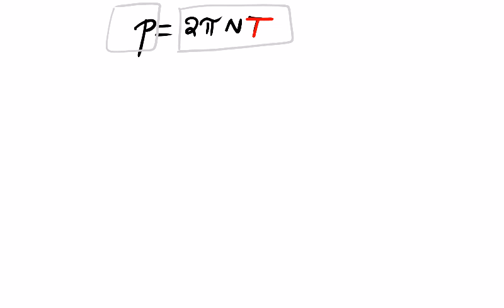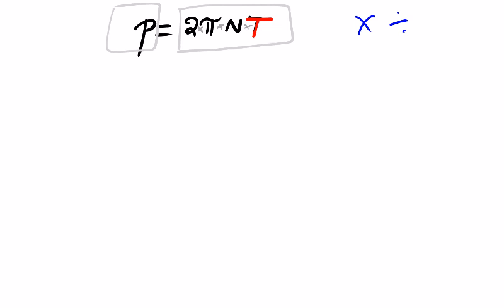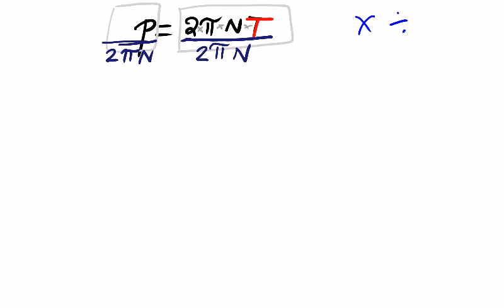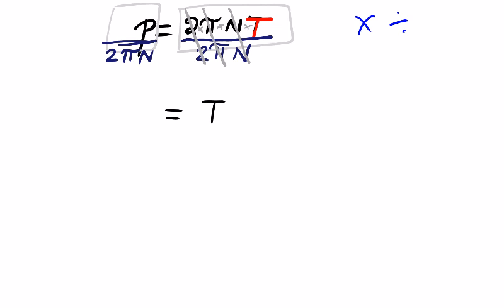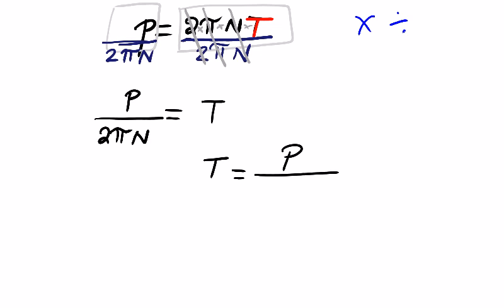Transposition of Formula Example 2